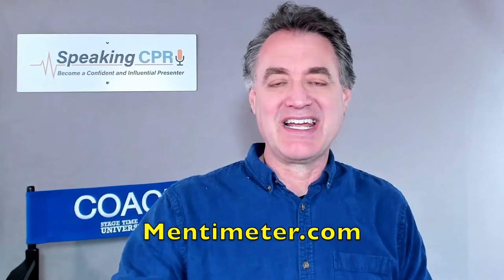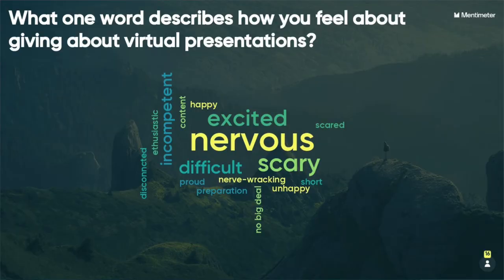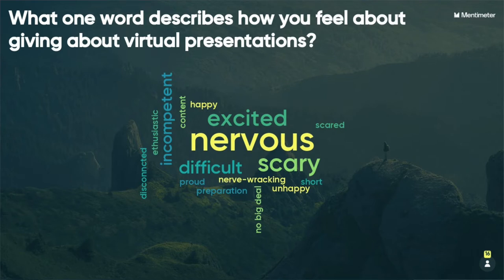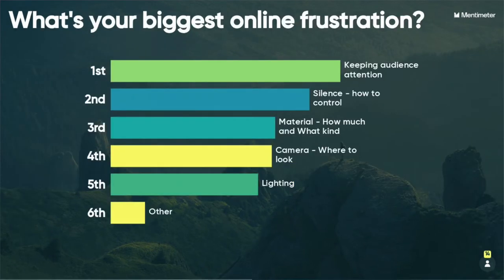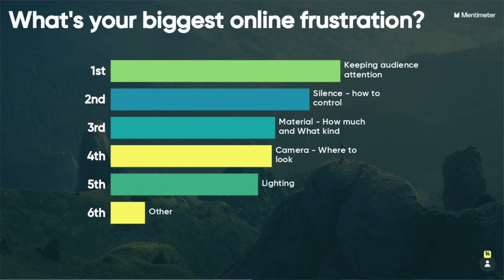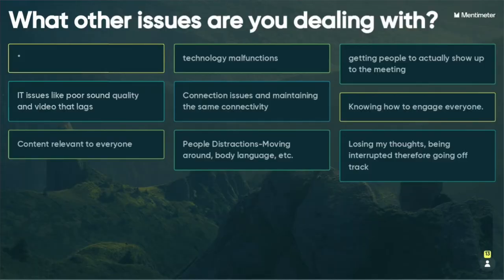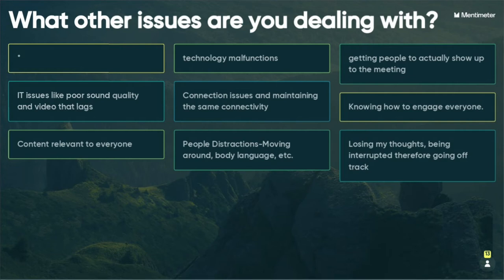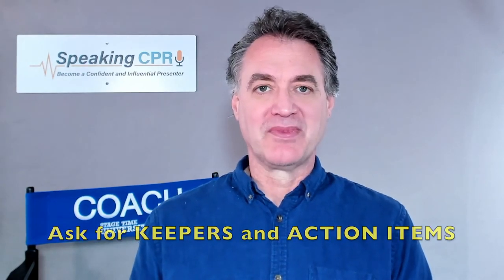Are You Getting Free, Valuable Research When You Present Online? - Stop ZOOM Burnout (Tip #10)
One of the most valuable online tools you have is like a Swiss-Army knife. It has multiple uses and can provide free and valuable insights. This video tells you exactly what this is and how to best use it.

If you'd like more insights into improving your presentation skills, whether you're speaking to a camera or to a live audience,